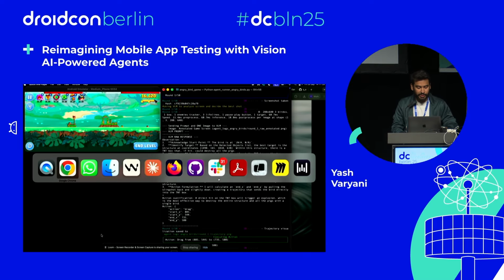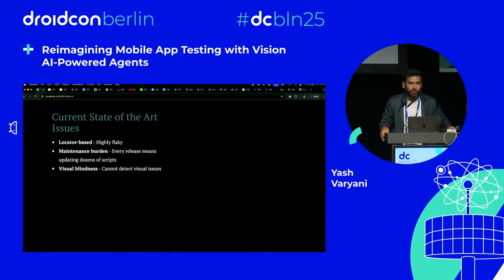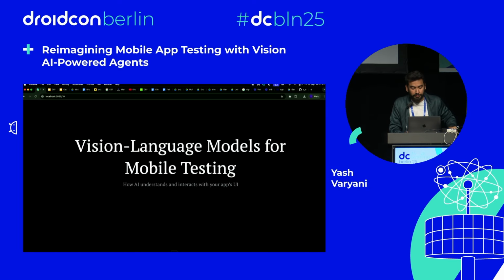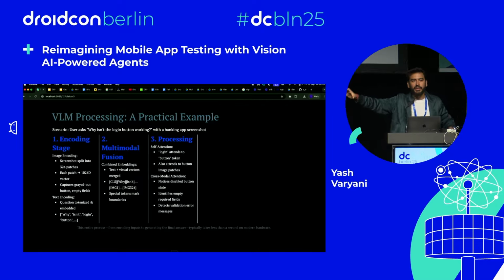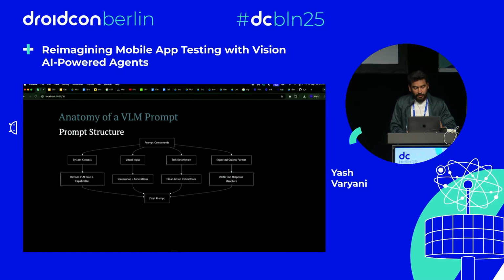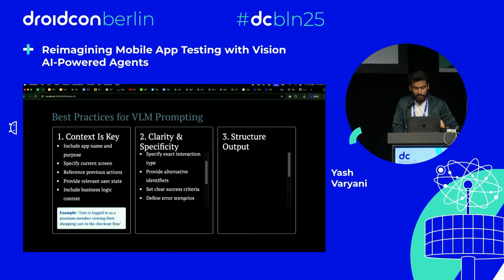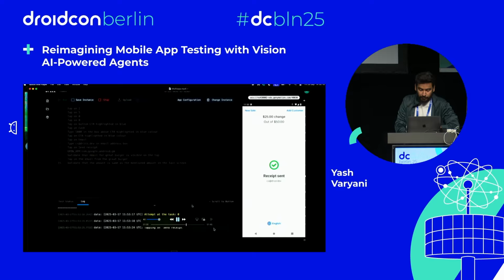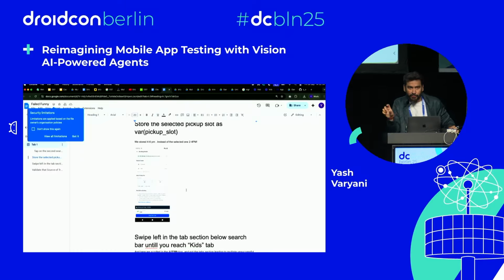Reimagining Mobile App Testing with Vision AI-Powered Agents - Yash Varyani | droidcon Berlin 2025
🎤 Talk: Reimagining Mobile App Testing with Vision AI-Powered Agents
👤 Speaker: Yash Varyani
📍 Event: droidcon Berlin 2025
📅 Date: 24th - 26th, 2025

Locator-based testing frameworks like Espresso and Appium have long been staples in the Android developer’s toolkit—but they’re increasingly showing their age. As developers build more dynamic, visually complex, and AI-driven apps, these tools struggle to keep up. Tests break frequently, maintenance becomes a chore, and certain UI environments—like games, maps, or multimedia-rich interfaces—remain virtually untestable.

In this talk, we’ll explore a new frontier in mobile testing: one powered by computer vision and large language models (LLMs). Instead of relying on brittle resource IDs or view hierarchies, we’ll look at how AI agents can test apps the way a human would—by seeing and interacting with pixels on screen. You’ll learn how visual object detection, LLM-based command resolution, and multimodal agent architectures are reshaping what’s possible in UI automation.

Whether you’re tired of maintaining flaky tests or looking to future-proof your testing strategy, this session will give you a glimpse into the next generation of resilient, intelligent Android UI testing.